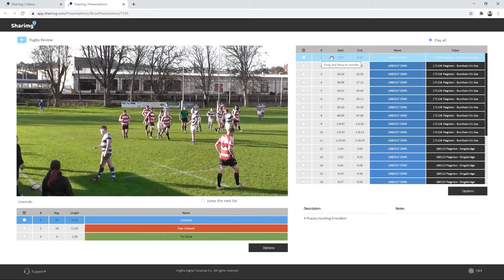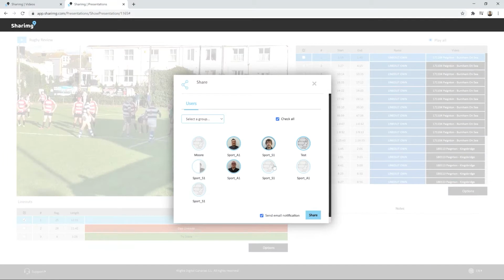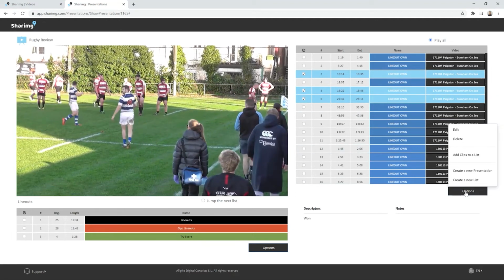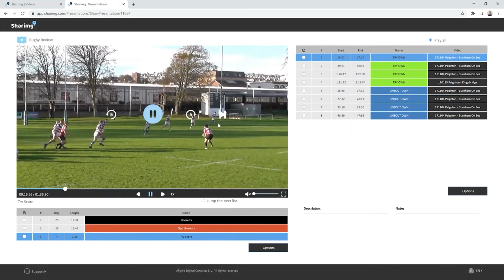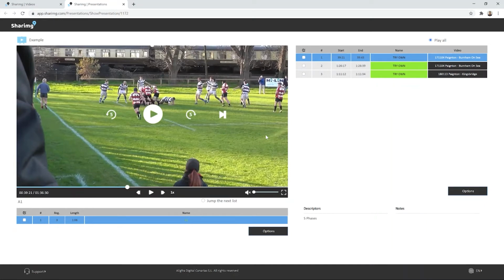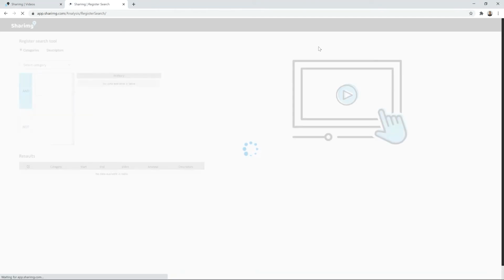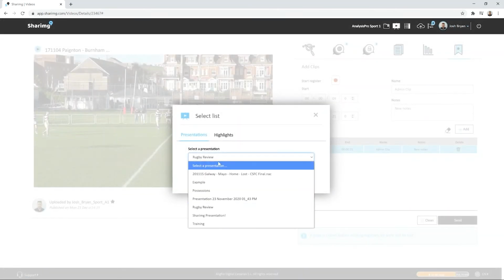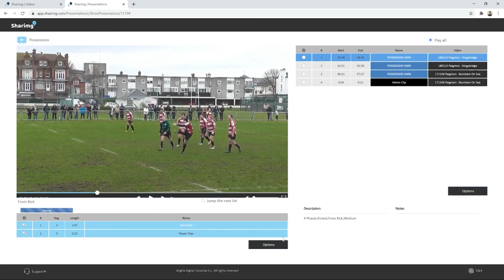Sharimg Tutorial - Building presentations as an Admin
This video will show you how to build presentation windows on Sharimg. You will see how to edit presentations uploaded from Nacsport and also how to edit and build brand new presentations, taking clips from existing presentations, the analysis you have uploaded and the Highlights created by your team.

These features are for Admin users.

Use the chapters to jump to specific tools and workflows to review.

0:00 Review presentations
0:50 Playback tools
1:43 Reorder lists
1:59 Reorder registers
2:10 Sharing permissions
3:08 Edit lists
4:12 Edit registers
5:20 Send clips to an existing presentation list
6:33 Send clips to a new presentation list
7:14 Send clips to a new presentation
8:03 Send clips from analysis to presentations
9:58 Send clips from the register search tool to presentations
11:24 Create Highlights and send to presentations
12:14 Send clips from player Highlights to presentations
13:25 Important - Sharing permissions